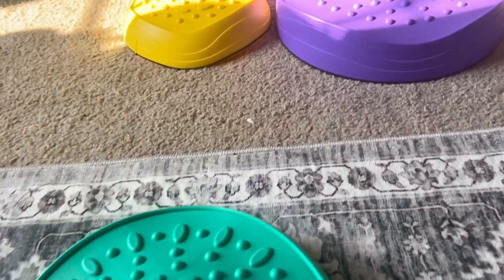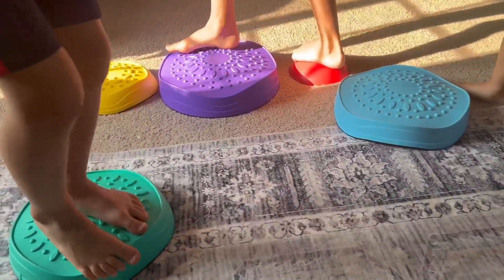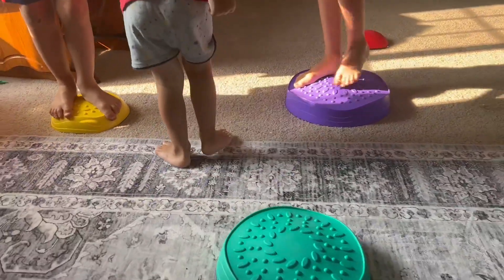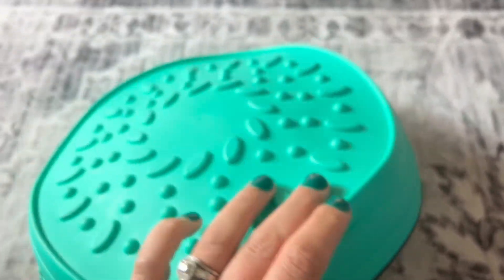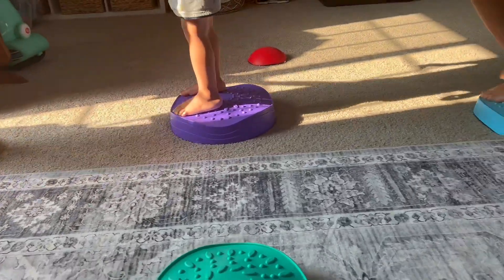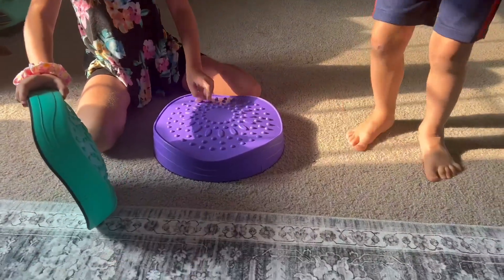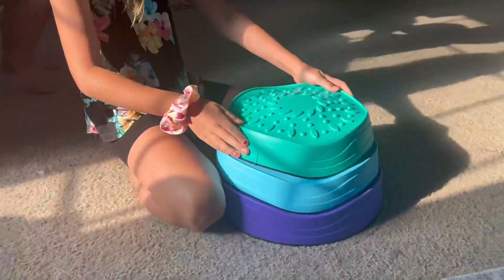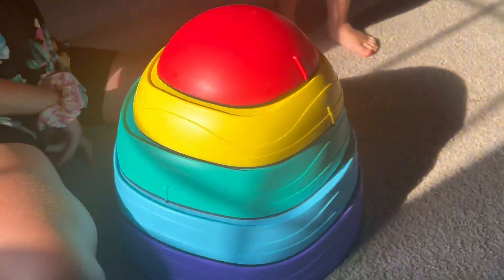Stepping Stones for Kids Toddlers Sensory Balance Toys Obstacle Course Equipment Review